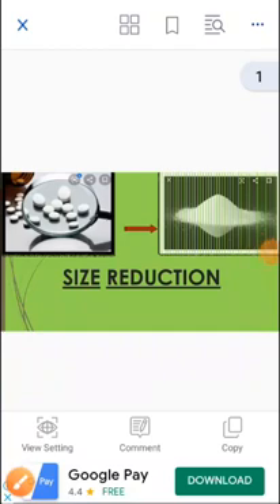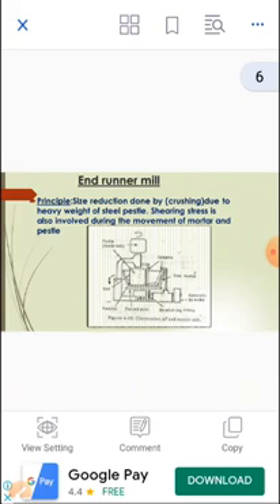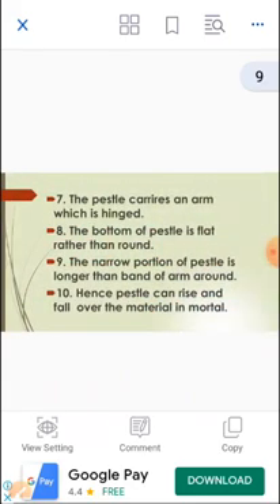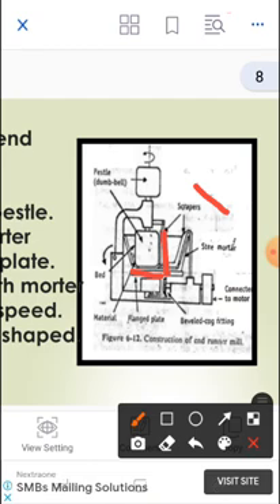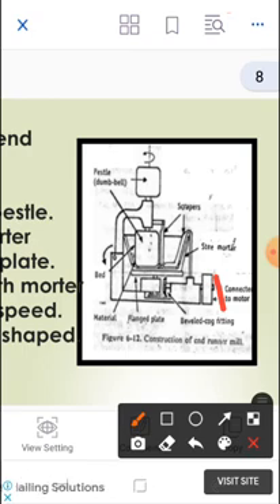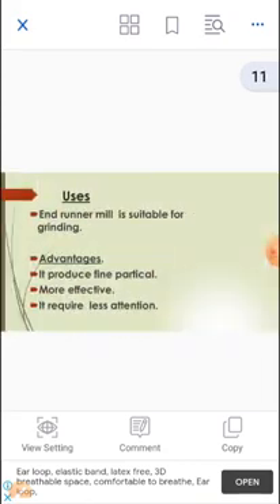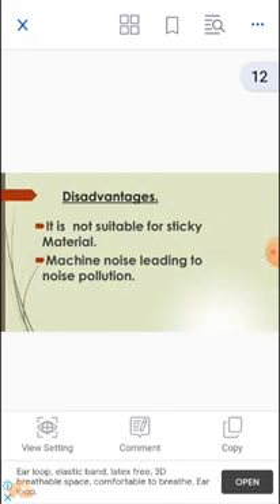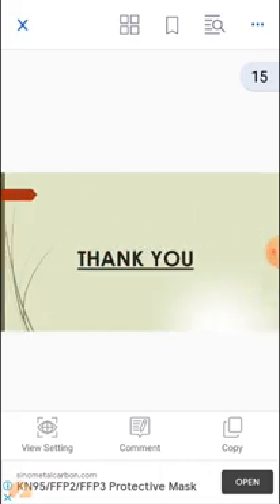Size Reduction: End Runner Mill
End Runner Mill webinar given by my student Miss. Mayuri Thorat who is studying in Second Year of B Pharmacy at Delonix Society's Baramati College of Pharmacy Barhanpur Baramati.